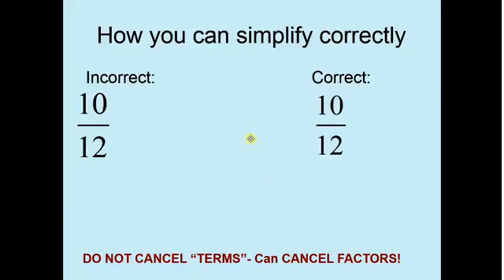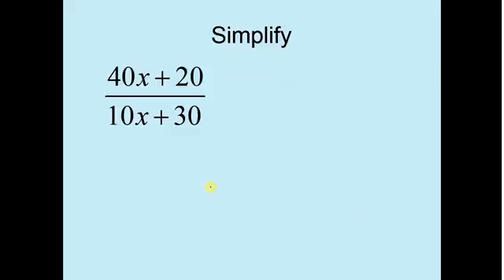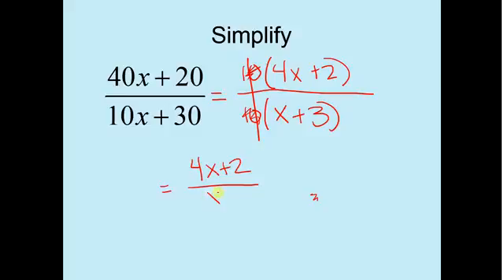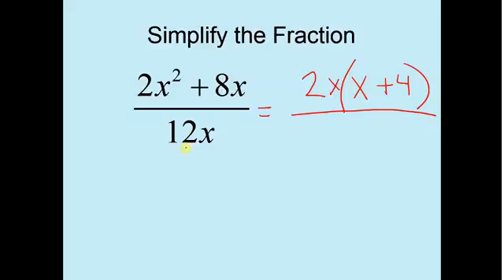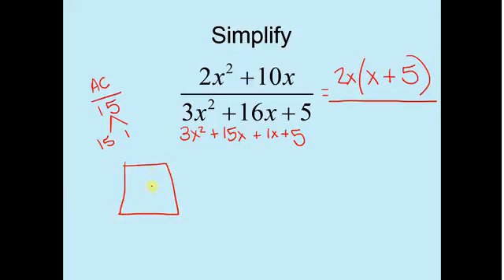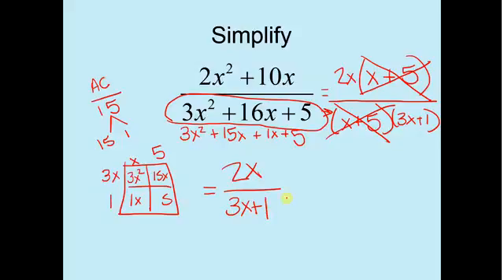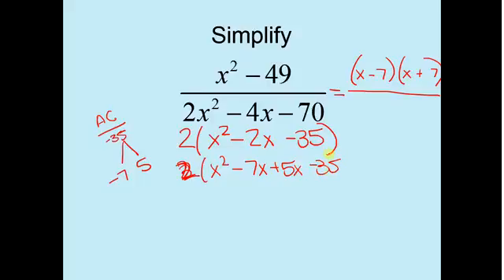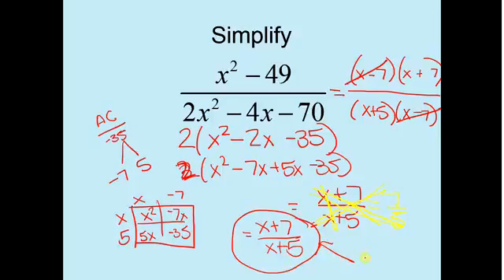Unit 11: Simplify Rational Expressions